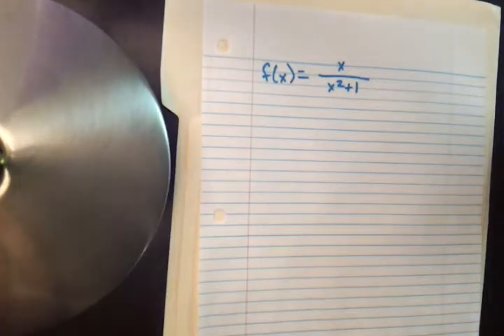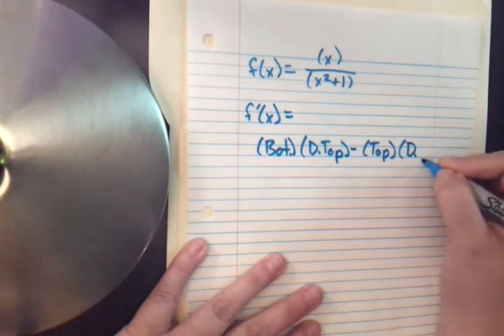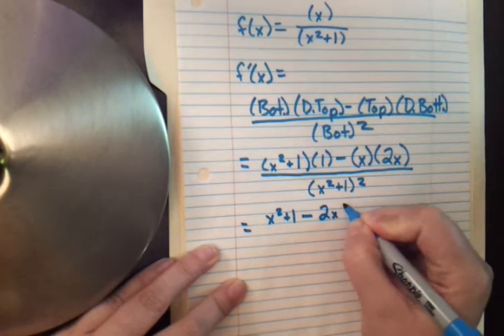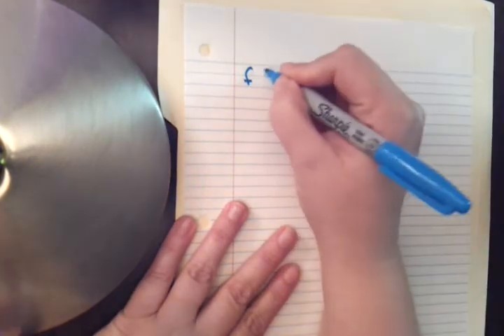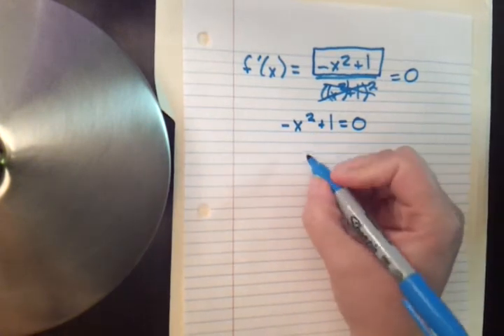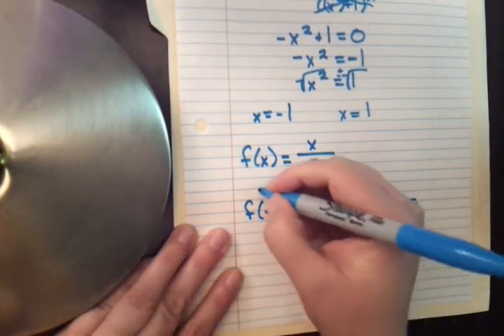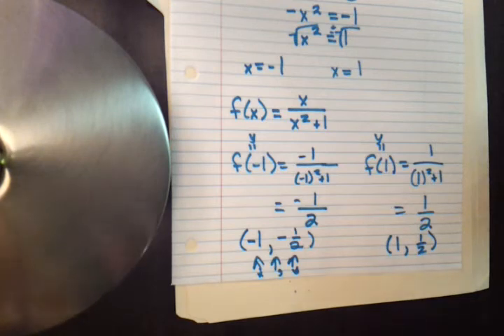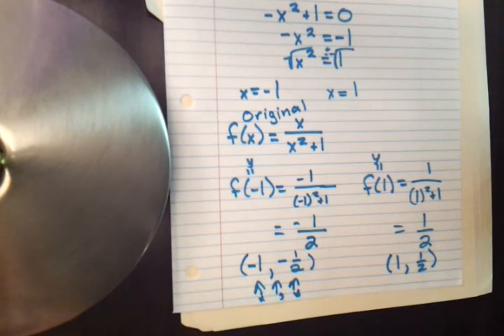Another Quotient Rule Example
More practice at the quotient rule.

NOTE:  This video is from a previous semester, so the homework/section/problem numbers do not match what has been assigned for Fall14.  Still, the procedure is the same and you can apply this process to the homework you have been assigned.